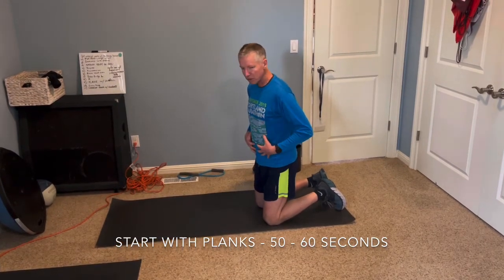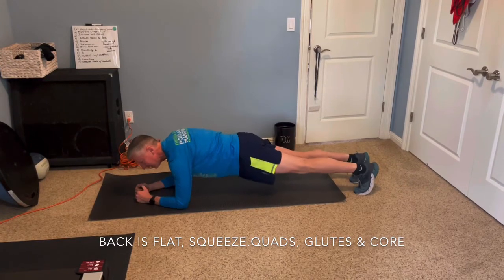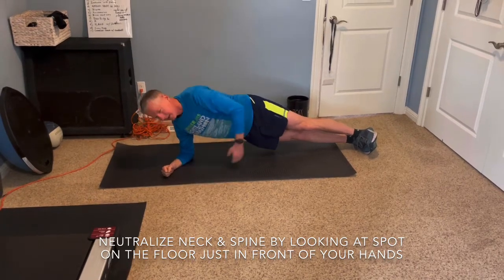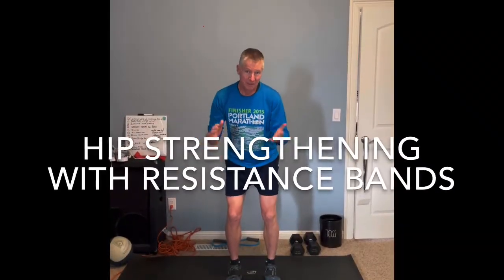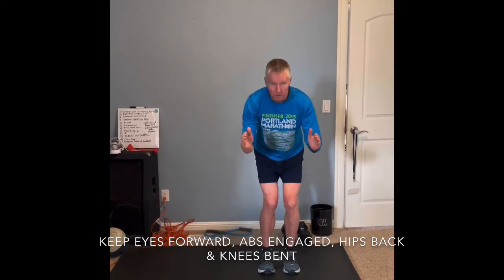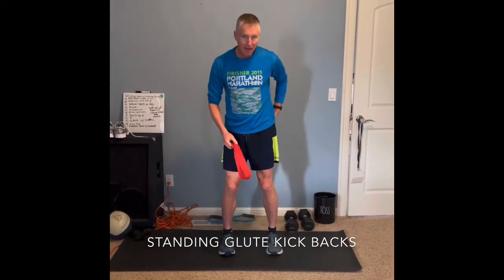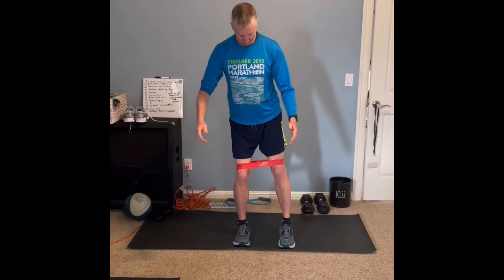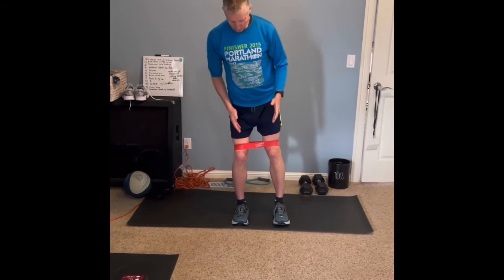Core & Hip Strengthening For Runner’s Part 1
Check out my post with details on why Cross-Training Exercises are Important During Marathon Training

We offer proven training programs specifically for middle age athletes.  Our custom training programs & personalized coaching are designed for your specific situation, abilities, goals and based on the time you have to devote to training.  I'm an RRCA certified coach and work exclusively with busy middle age athletes to help them achieve their goals for any distance from 3k to marathon.

Train with Me and the TeamRunRun Group.  Click Through for details of our very affordable training programs.

Visit us at Middleagemarathoner.com

Start building your home gym with these great deals from Amazon:

Resistance Bands
Kettle Bells
Stationary Bike
Bosu Balance Trainer

My Favorite Recovery Gear (available from Amazon):

Foam Roller
Bauerfiend Compression Socks
Less Expensive (but honestly not as good) compression socks
Birkenstock Arizona Sandal (great for walking around)